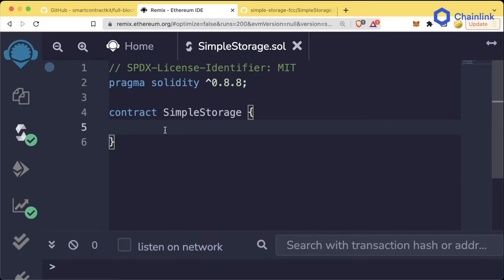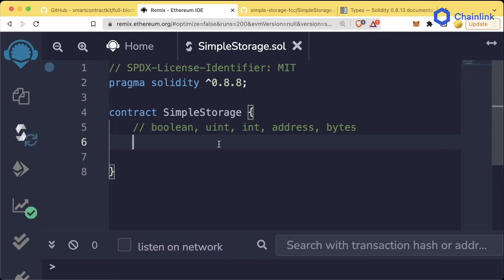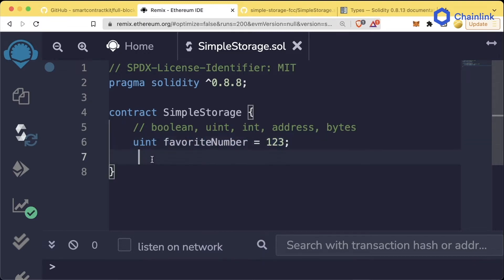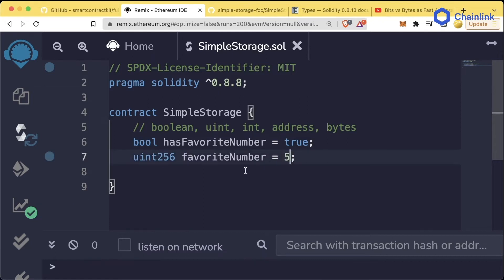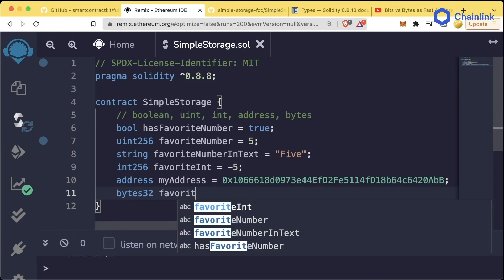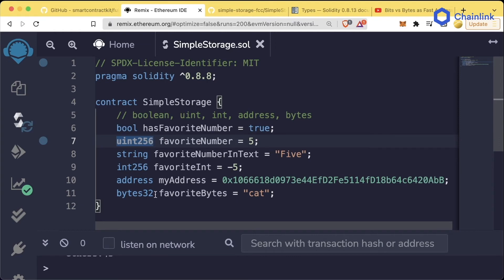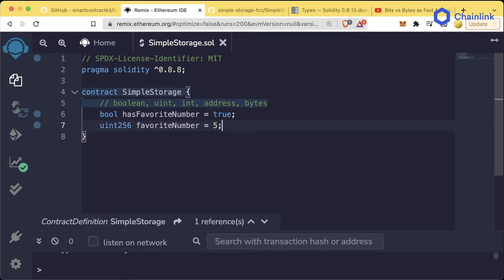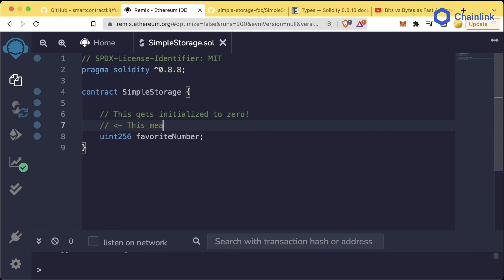Solidity Types | Ultimate Web3 Solidity & Javascript Course | Lesson 2 Pt. 3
Course outline:

Lesson 0: Welcome To Blockchain
Lesson 1: Blockchain Basics
Lesson 2: Welcome to Remix! Simple Storage
Lesson 3: Remix Storage Factory
Lesson 4: Remix Fund Me
Lesson 5: Ethers.js Simple Storage
Lesson 6: Hardhat Simple Storage
Lesson 7: Hardhat Fund Me
Lesson 8: HTML / Javascript Fund Me (Full Stack / Front End)
Lesson 9: Hardhat Smart Contract Lottery
Lesson 10: NextJS Smart Contract Lottery (Full Stack / Front End)
Lesson 11: Hardhat Starter Kit
Lesson 12: Hardhat ERC20s
Lesson 13: Hardhat DeFi and Aave
Lesson 14: Hardhat NFTs
Lesson 15: NextJS NFT Marketplace (Full Stack / Front End)
Lesson 16: Hardhat Upgrades
Lesson 17: Hardhat DAOs
Lesson 18: Security and Auditing